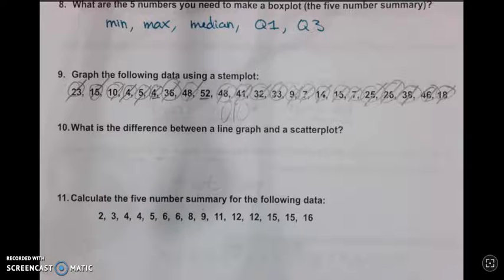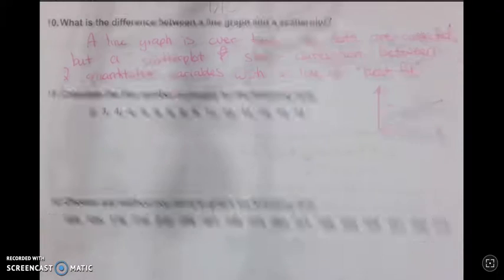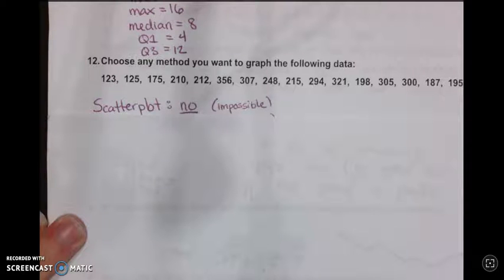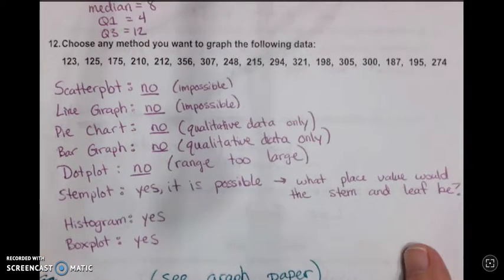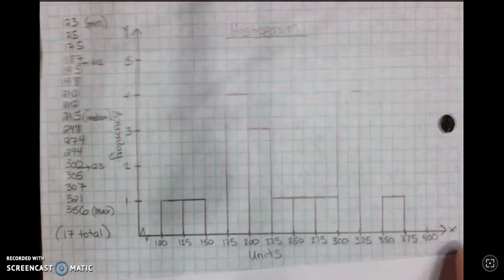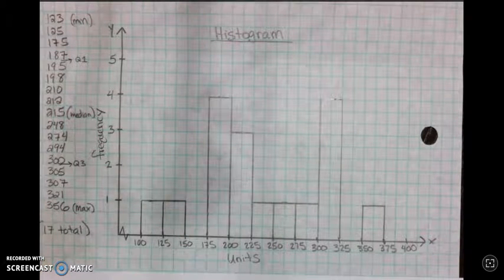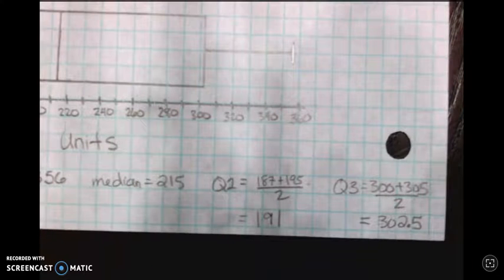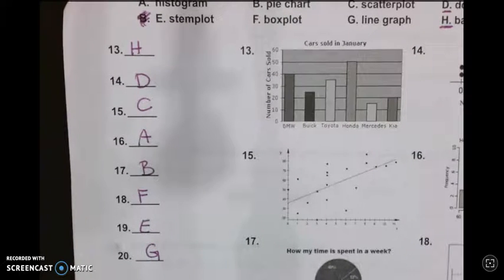Graph Quiz Video #2 of 2